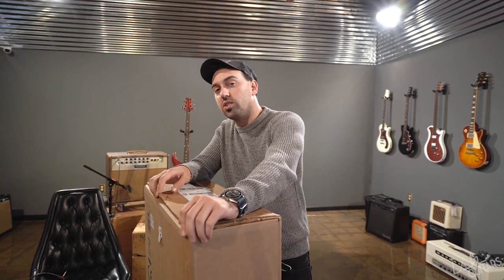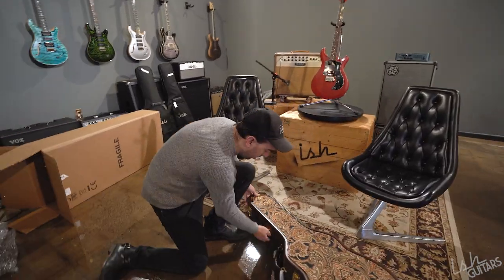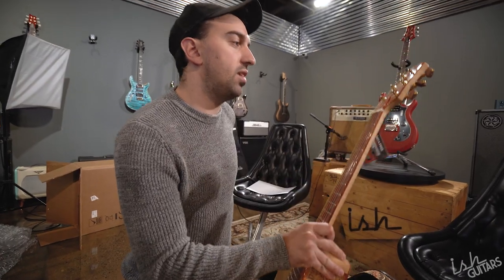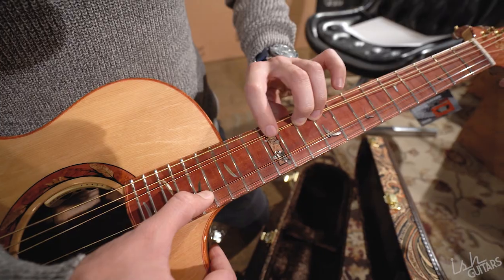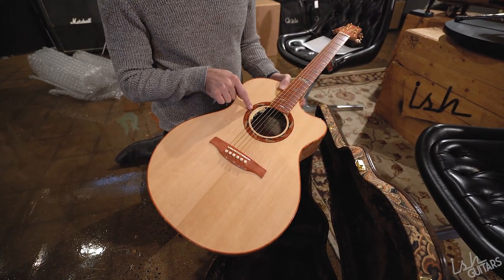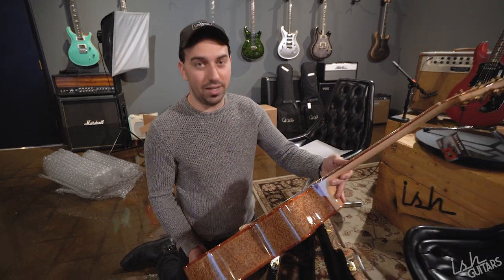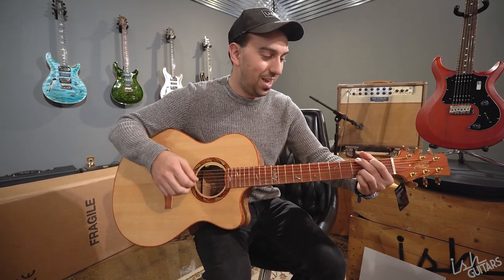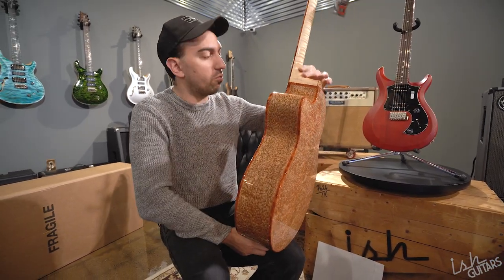PRS Private Stock Angelus White Bubinga Acoustic Unboxing/Demo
We take a look at one of the most amazing PRS Acoustic Guitars ever built.

00:00 - Unboxing
08:17 - Discussion of guitar/backstory
11:05 - Playing demo
11:32 - How does it play?
12:32 - More playing
13:01 - How PRS builds amazing acoustic guitars -
 17:10 - More playing